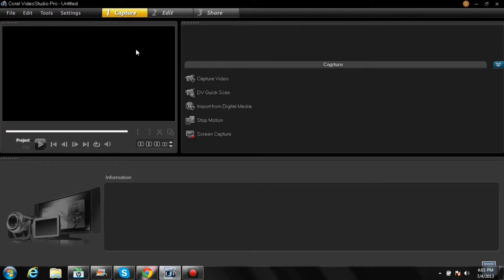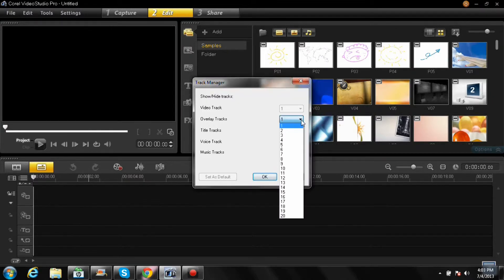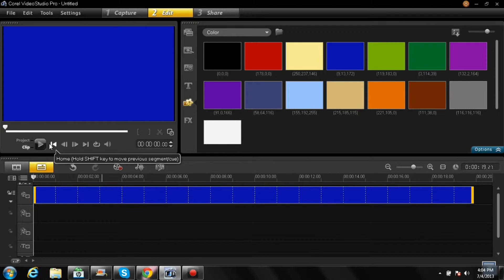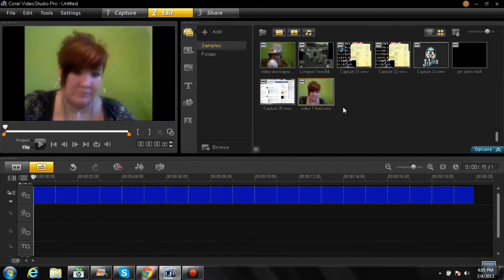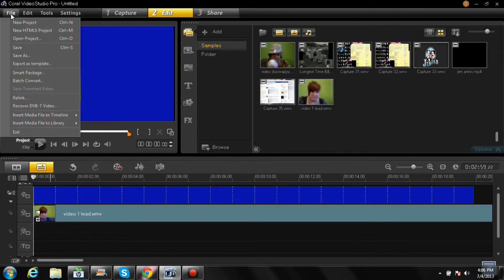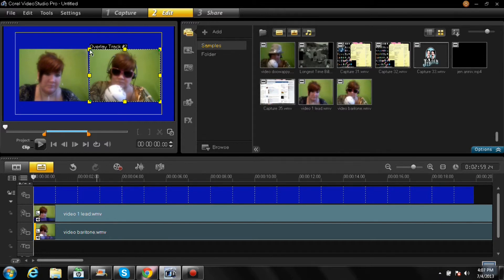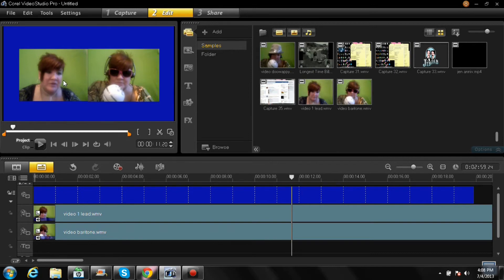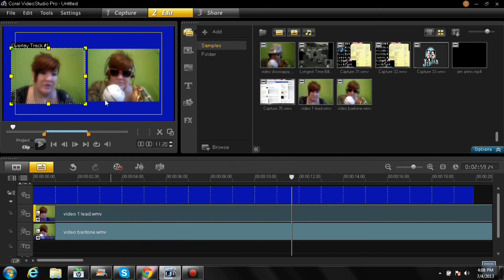Corel Video Studio x5 - Side By Side Video Tutorial